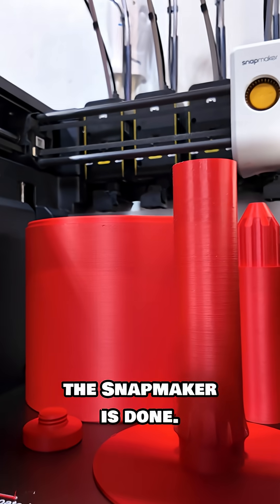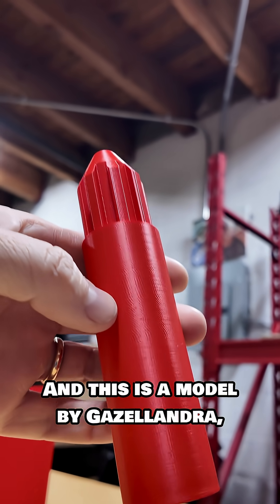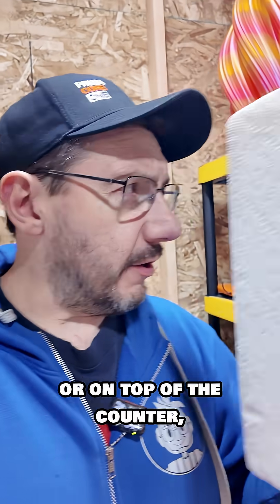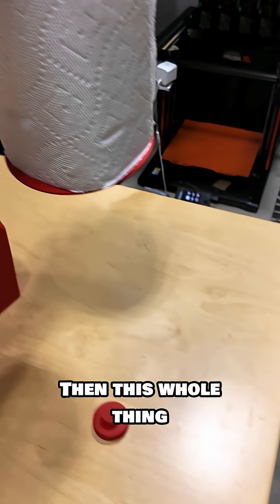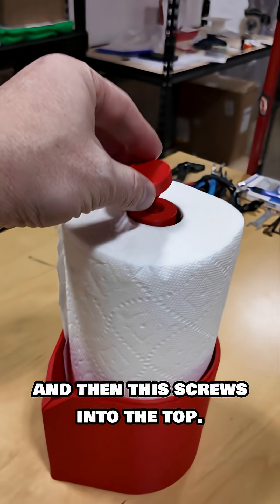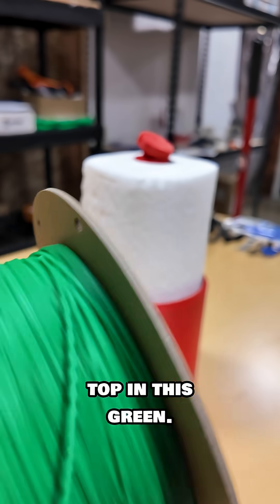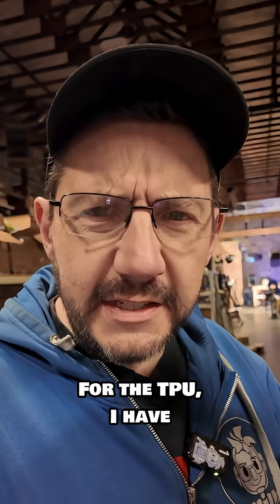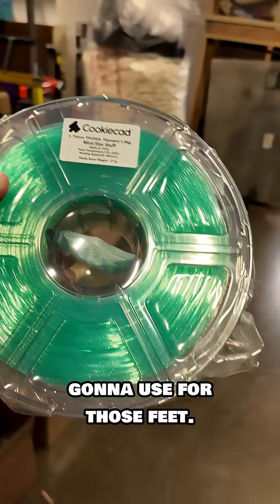Snapmaker U1 Functional Print!